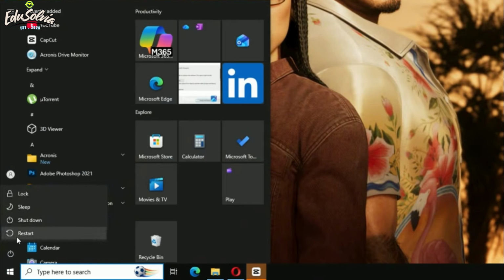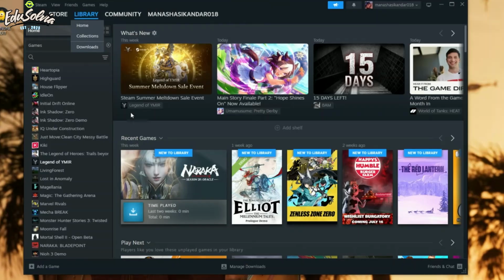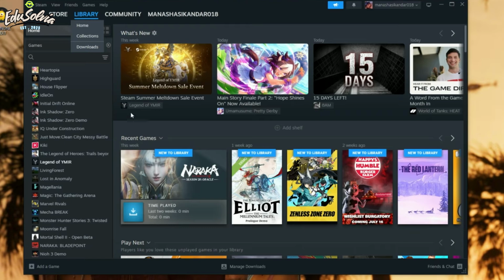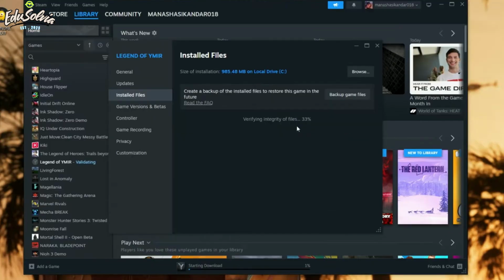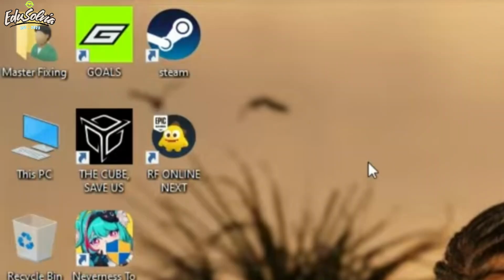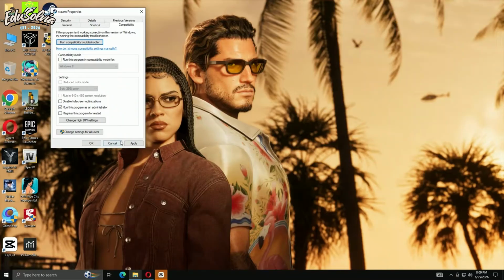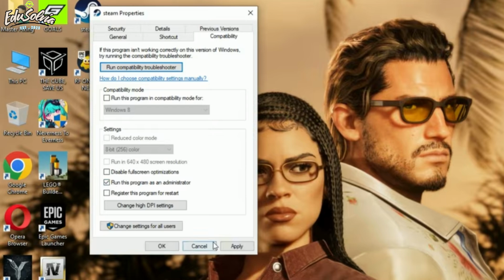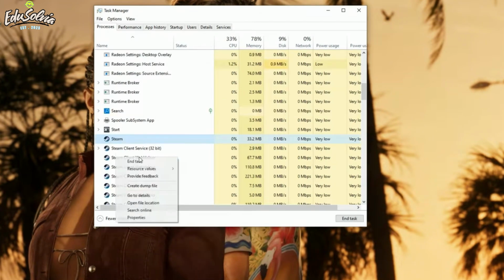How To Fix NBA 2K26 Not Launching or Crashing on PC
Is NBA 2K26 not launching or crashing on your PC? In this video, we'll show you the best solutions to fix NBA 2K26 startup issues, crashes, black screen, freezing, and game not opening on Windows 11 and Windows 10. Whether you're playing on Steam or Epic Games, follow these step-by-step troubleshooting methods to get NBA 2K26 working again quickly.